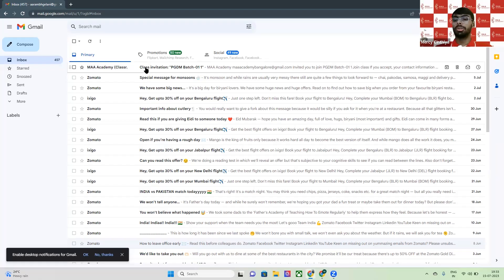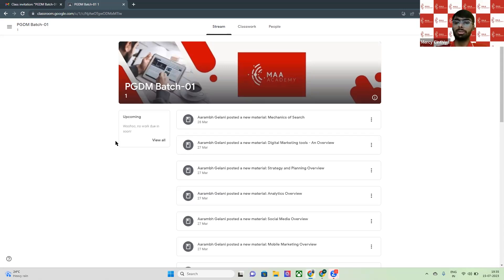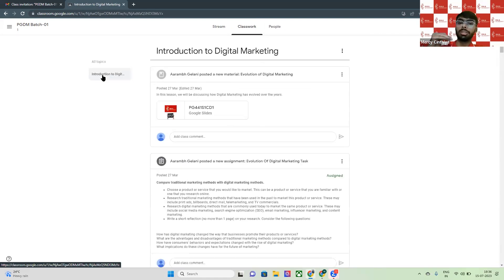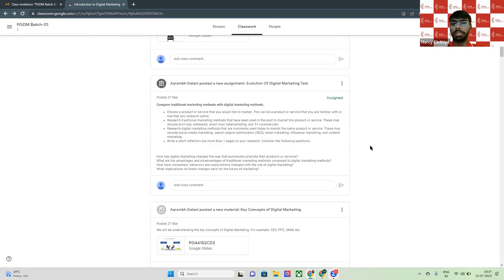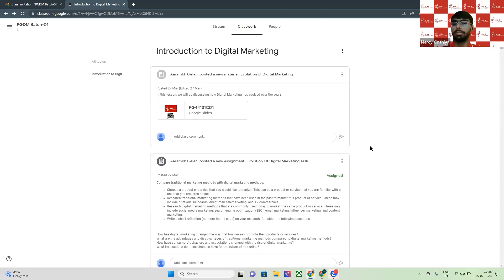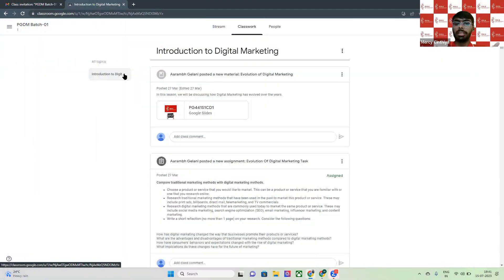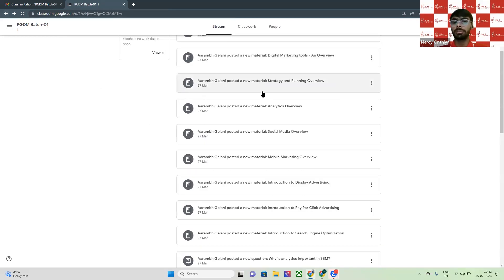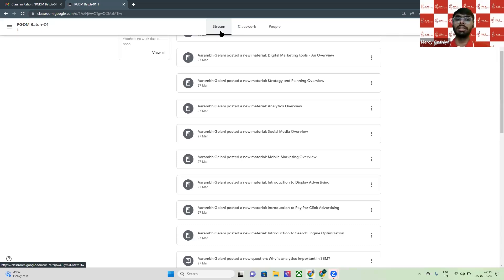Exploring Our Learning Journey: A Demo of Our LMS Platform - Digital Marketing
Welcome to our demo video showcasing the power and functionality of our Learning Management System (LMS). In this comprehensive demonstration, we take you on a guided tour through the various features and tools that make our LMS platform an indispensable resource.

 Dive into the dynamic learning environment where students can access course materials, engage in discussions, submit assignments, and track their progress with ease.